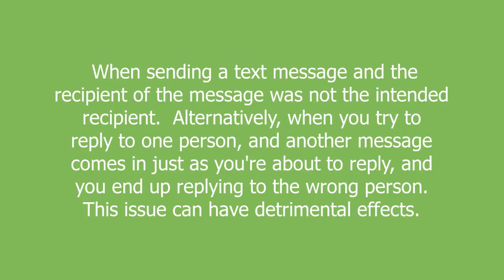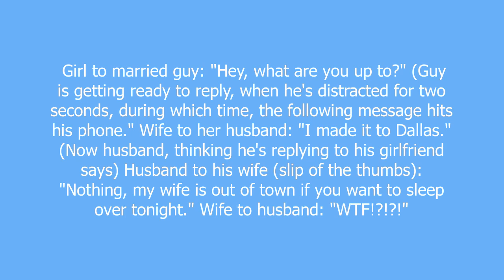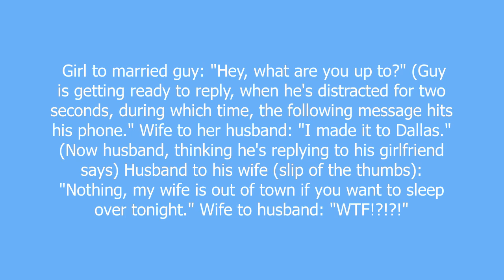Slip of the thumbs meaning and pronunciation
When sending a text message and the recipient of the message was not the intended recipient.  Alternatively, when you try to reply to one person, and another message comes in just as you're about to reply, and you end up replying to the wrong person.  This issue can have detrimental effects.

Slip of the thumbs definition by Urban Dictionary